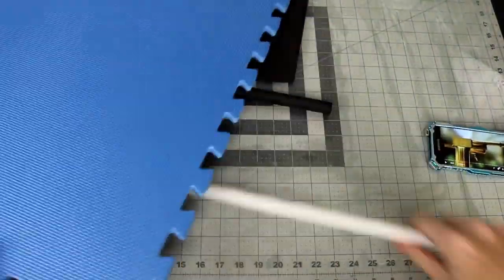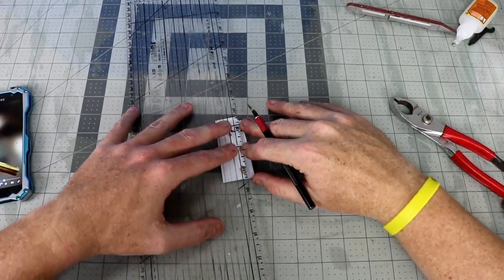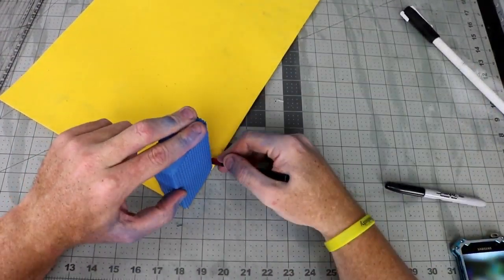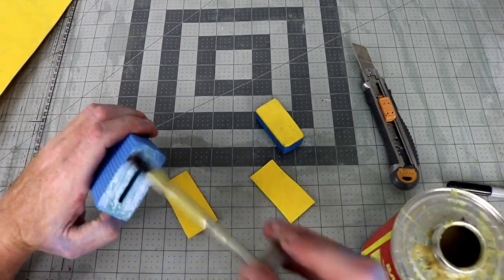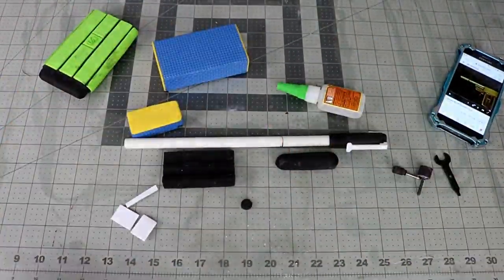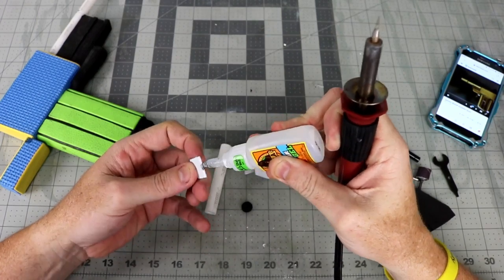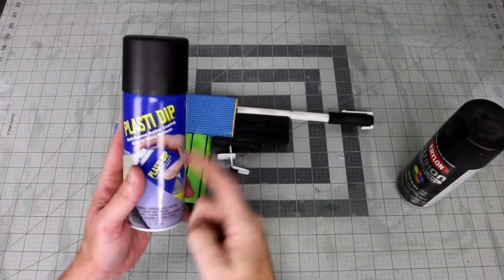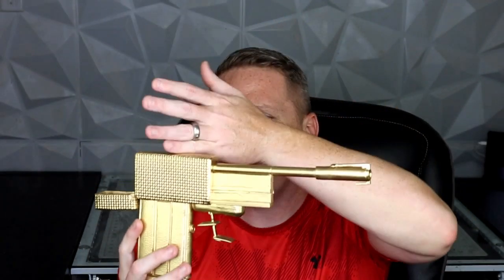Making the Golden Gun from GoldenEye 007